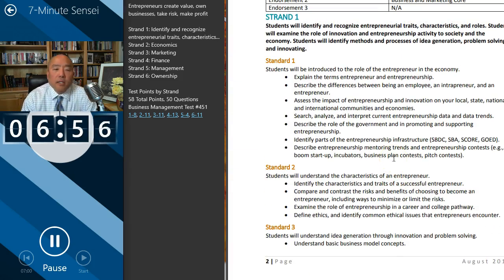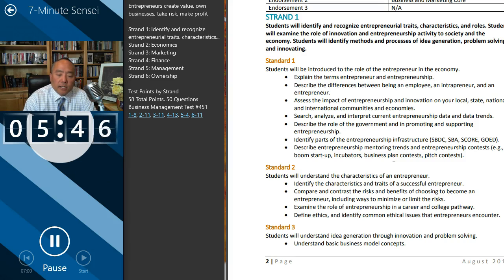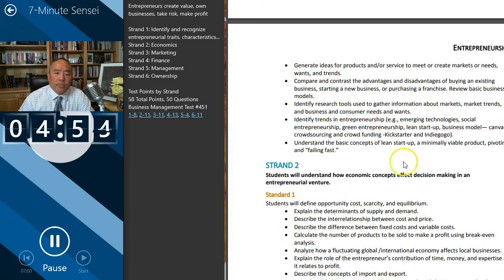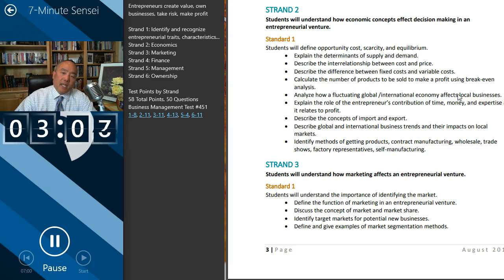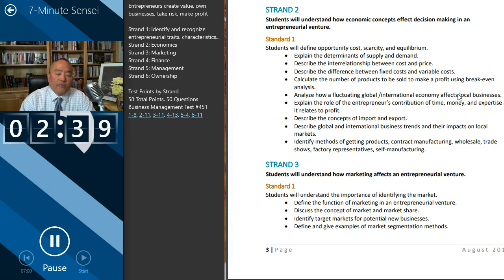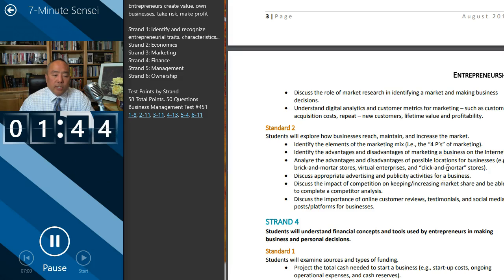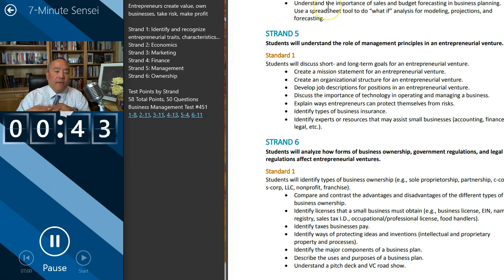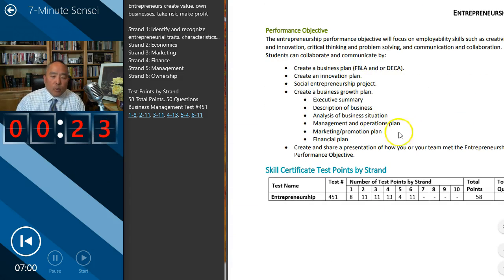7-Minute Sensei — Entrepreneurship